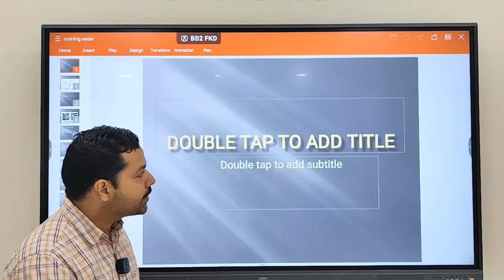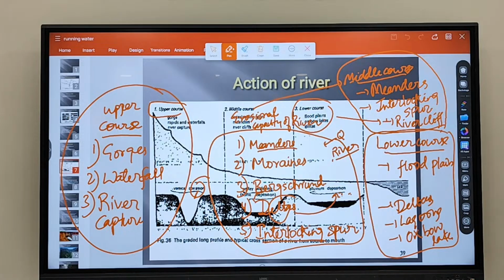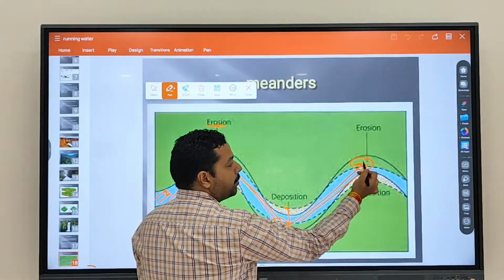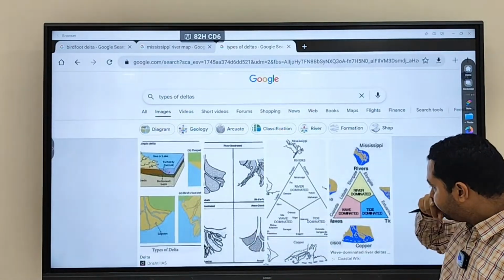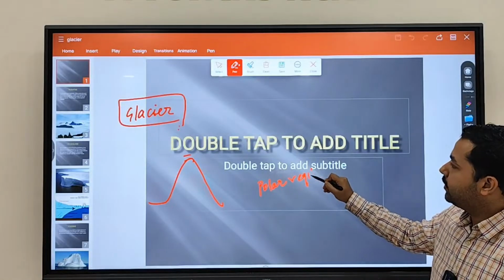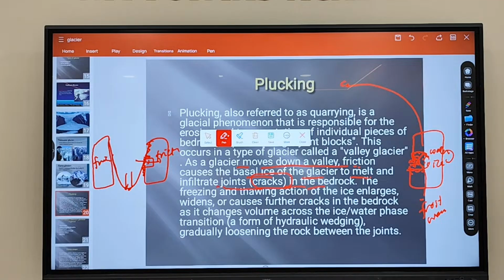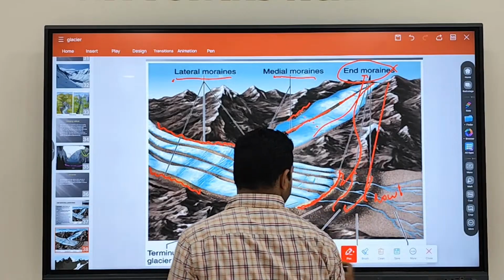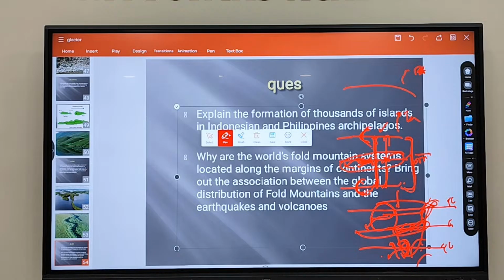Landform made by river glacier | Geography | UPSC | Nittur IAS Academy